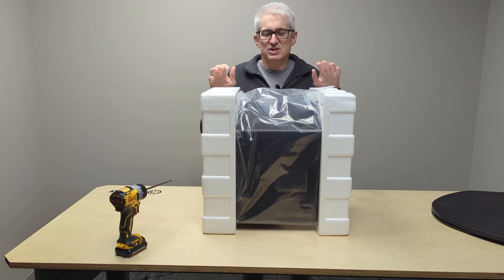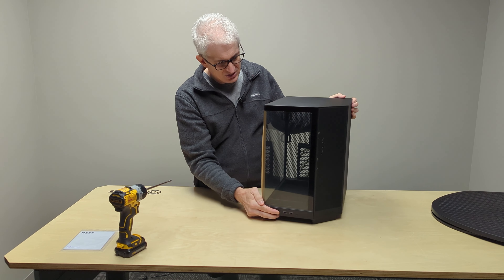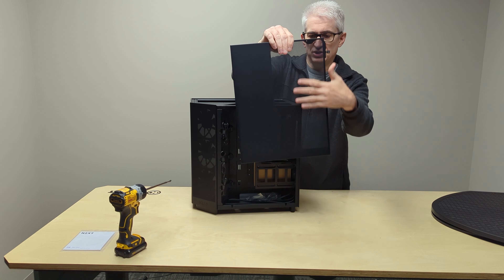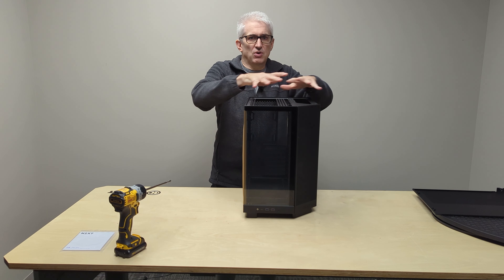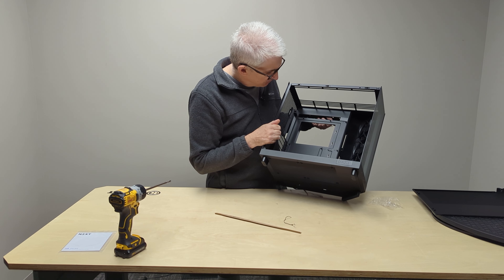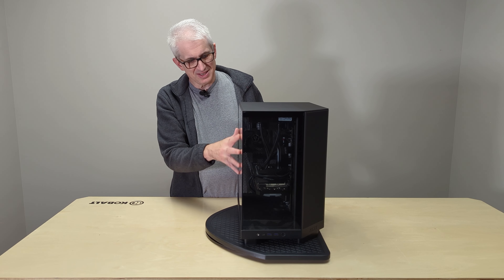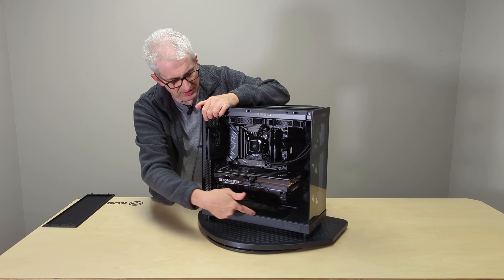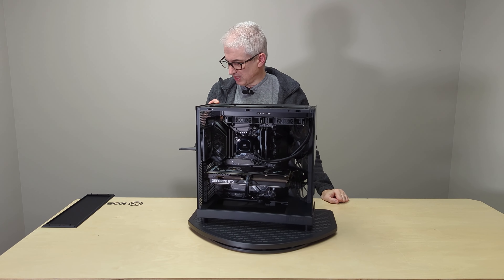NZXT H6 Flow Case - Checking it out and before and after a build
ZXT H6 Flow Case - Checking it out and before and after a build